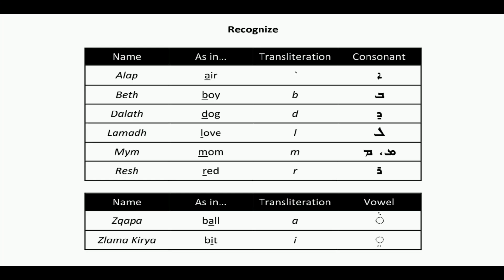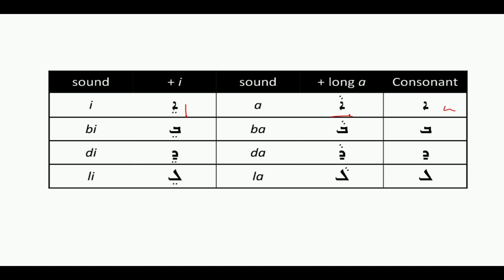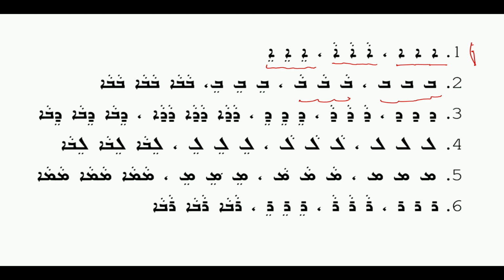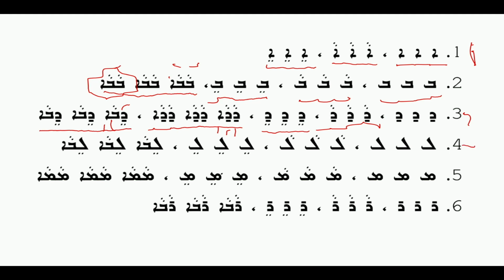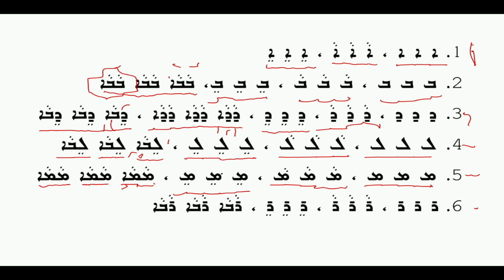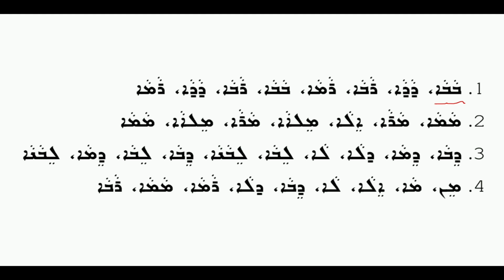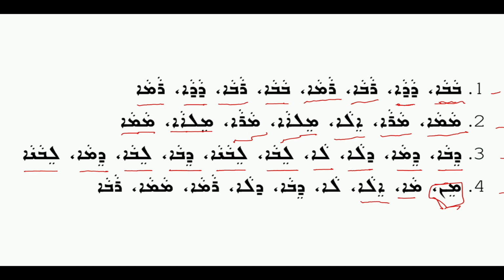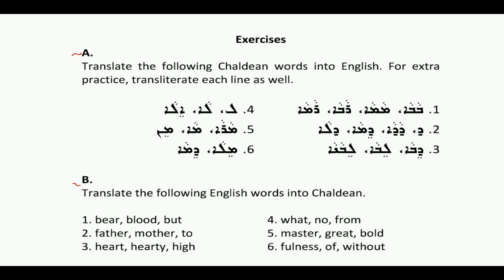Chaldean Class - Chapter 1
Today we will go over Chapter 1 in the book "Introductory Chaldean"

Here is the link to the book:
Introductory Chaldean